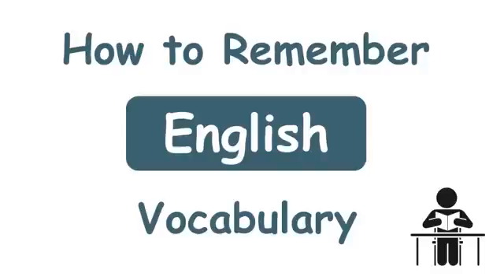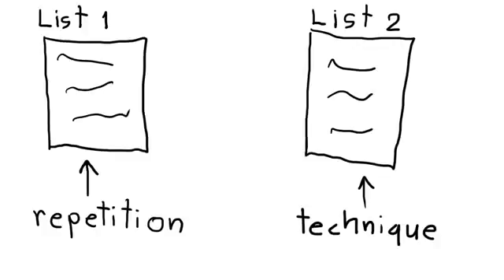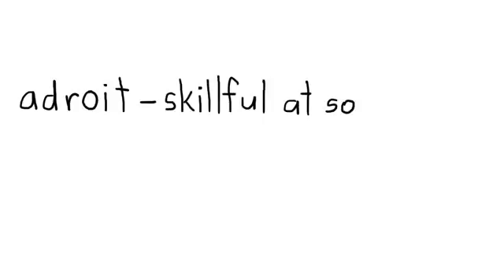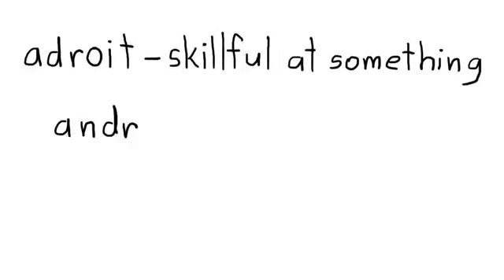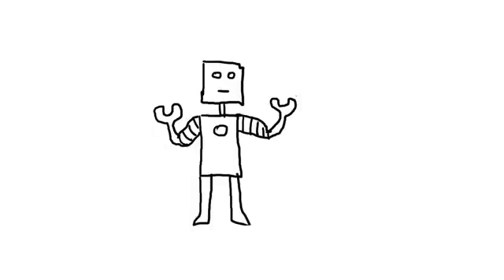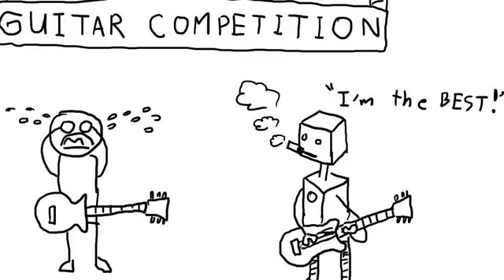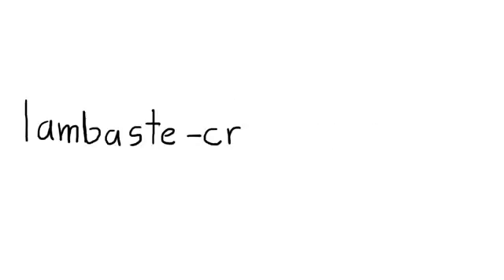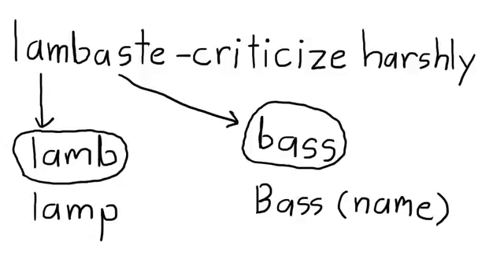How to remember English vocabulary Most Beneficial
Must Watch this video it will be help you in your further study,